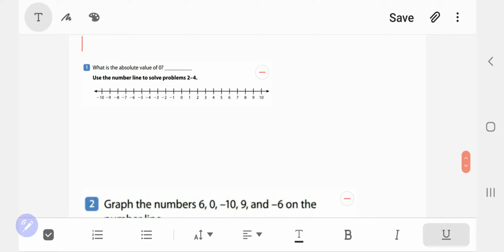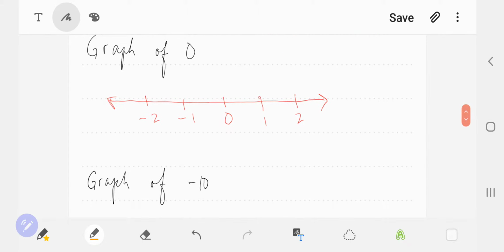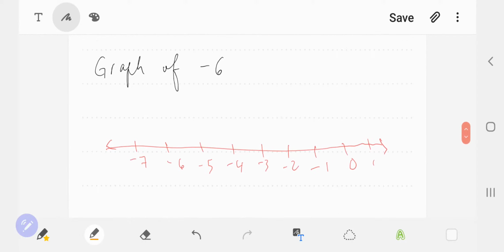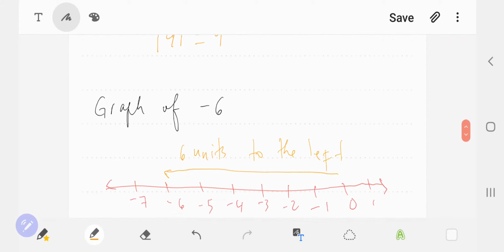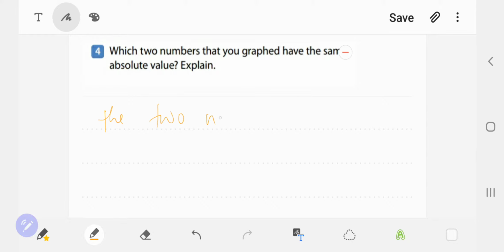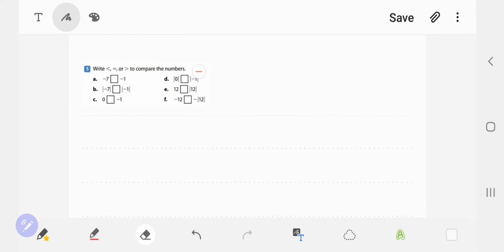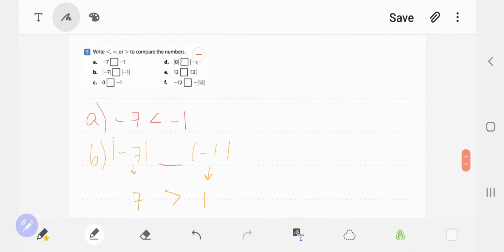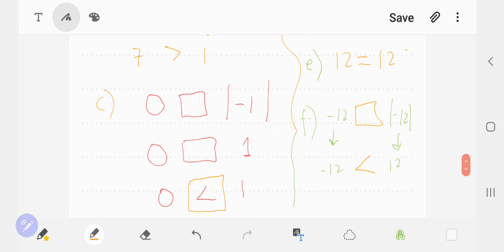Absolute Value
Part 2